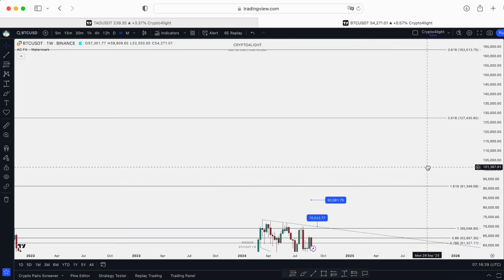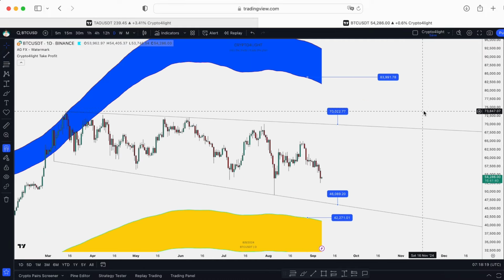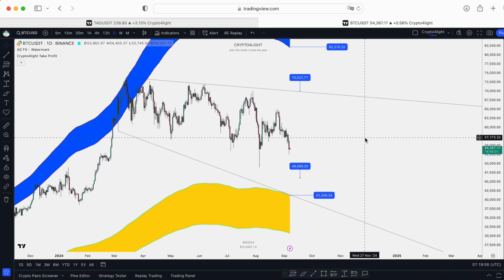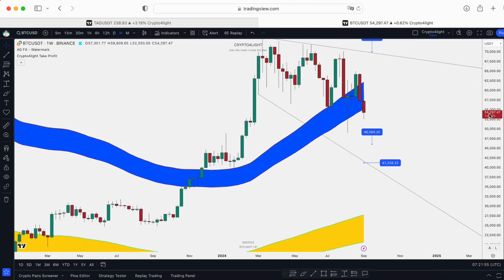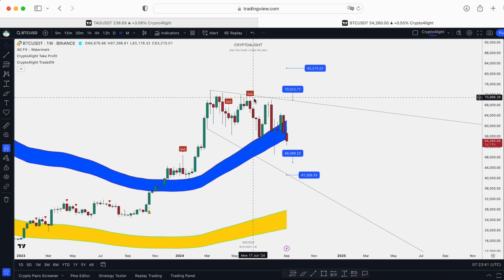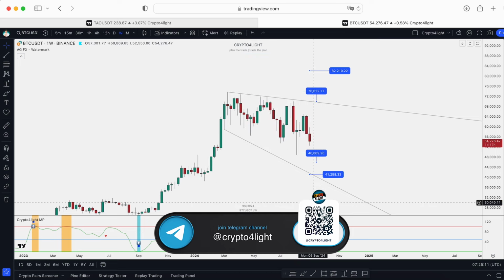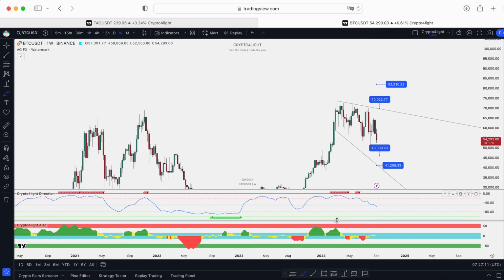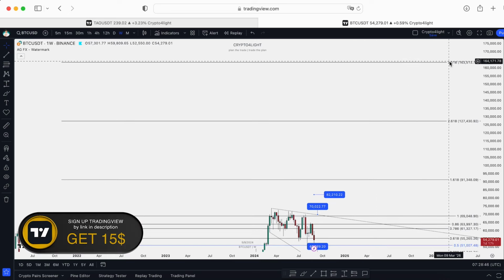Bitcoin Price Prediction. Realistic updates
⏰ Time Stamps ⏰

🔑 Topic keywords: